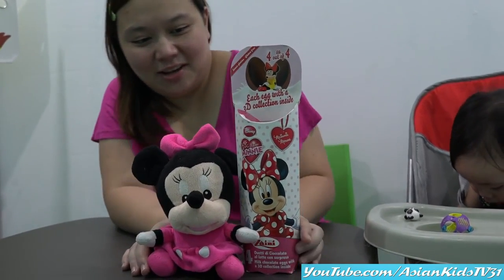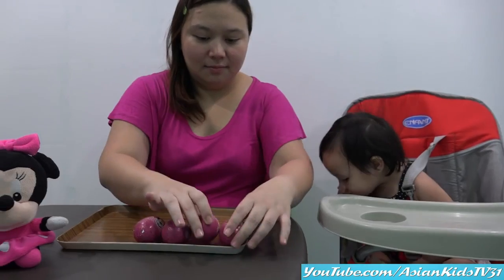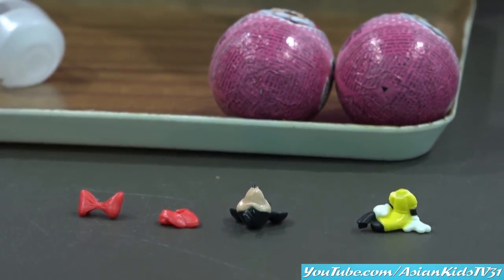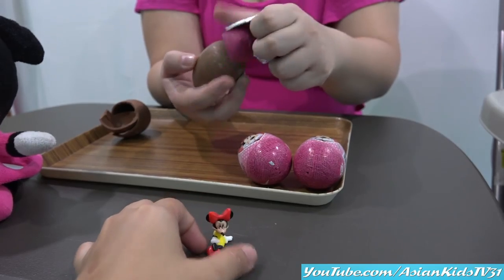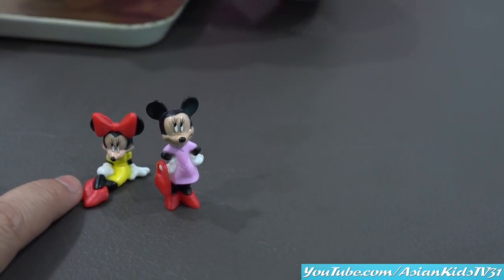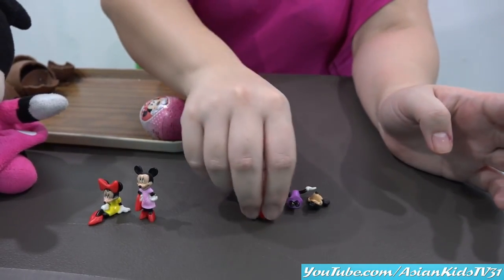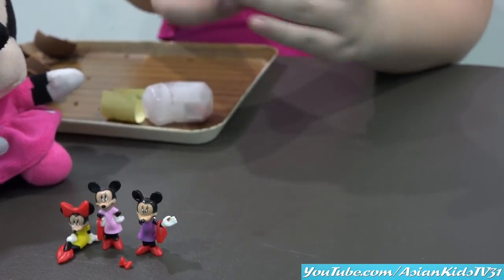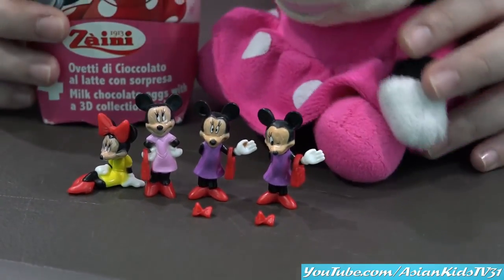4 Disney Minnie Mouse Surprise Eggs Unwrapping - AsianKids Tv31